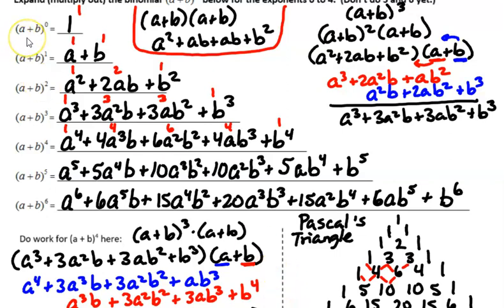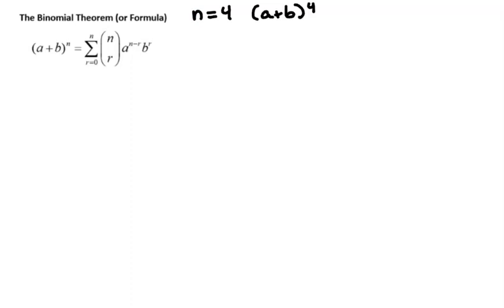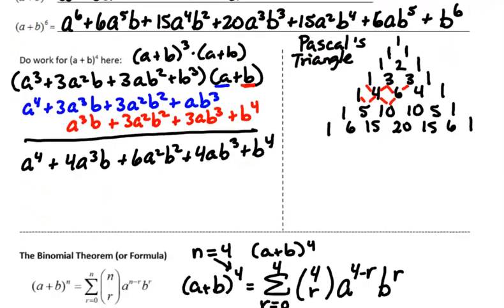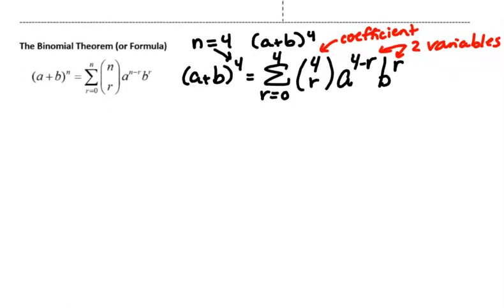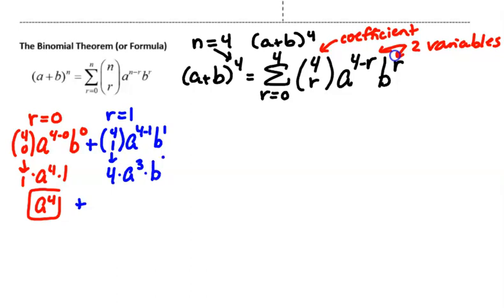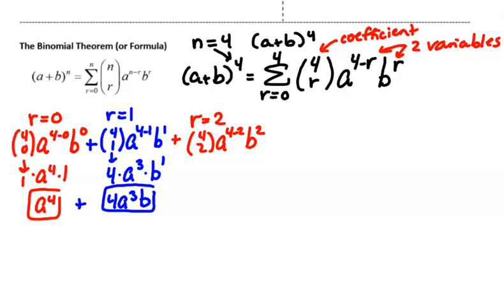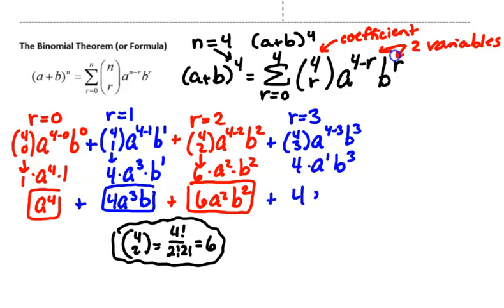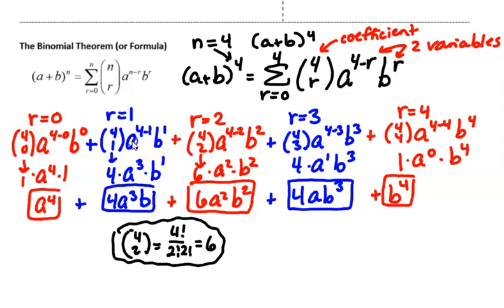Binomial #3 The Binomial Theorem Formula